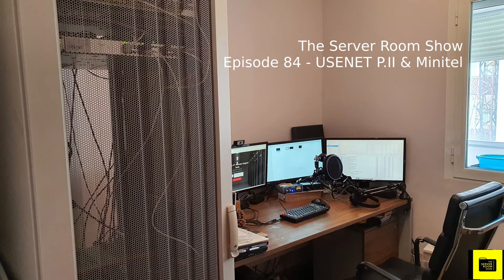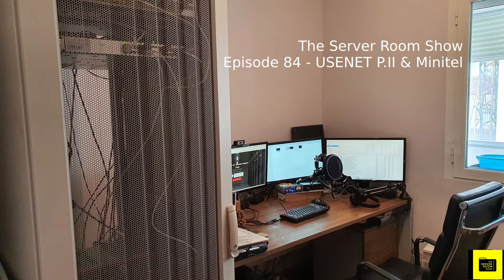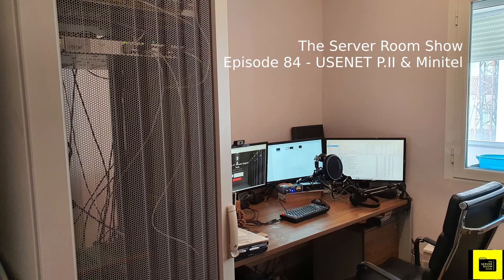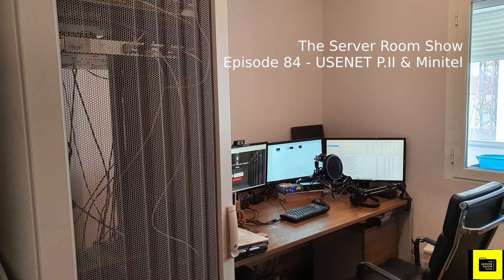Episode 84 - USENET P.II & Minitel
Part II. of USENET and talk about Minitel

USENET is a worldwide distributed discussion system available on computers. It was developed from the general-purpose Unix-to-Unix Copy (UUCP) dial-up network architecture. Tom Truscott and Jim Ellis conceived the idea in 1979, and it was established in 1980. Users read and post messages (called articles or posts, and collectively termed news) to one or more categories, known as newsgroups. Usenet resembles a bulletin board system (BBS) in many respects and is the precursor to Internet forums that became widely used.